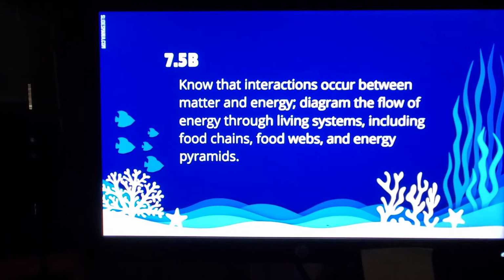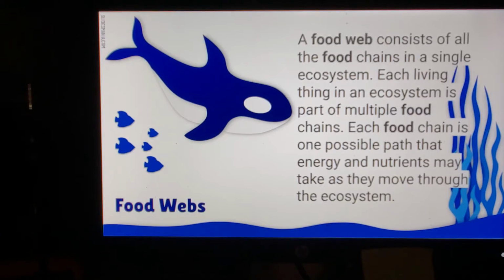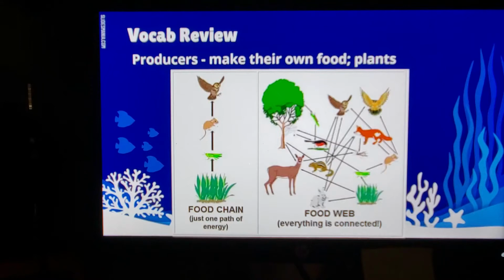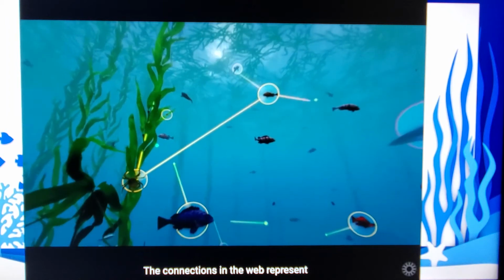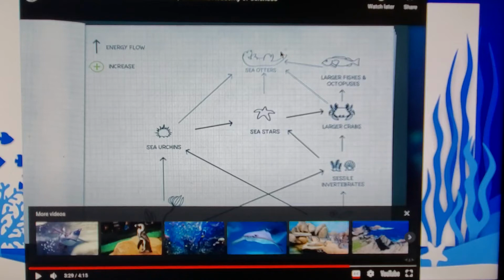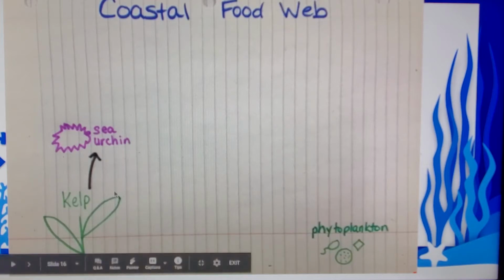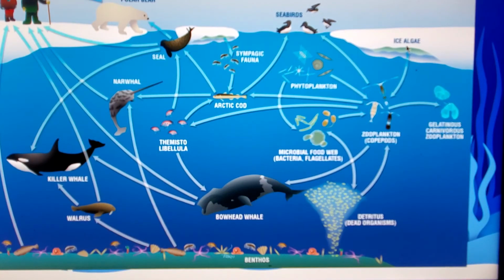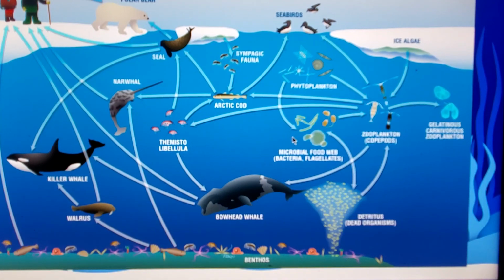Food webs 26.2 Ogura